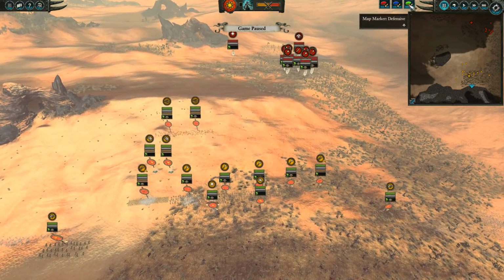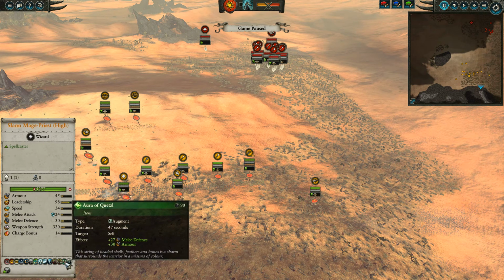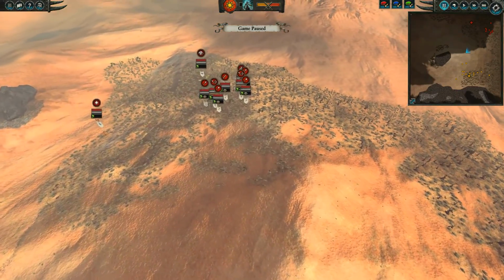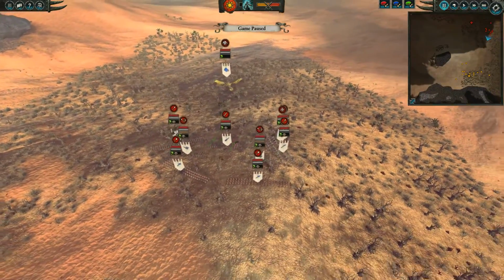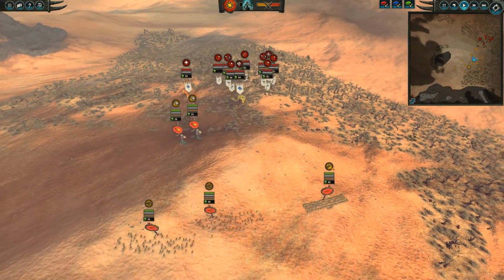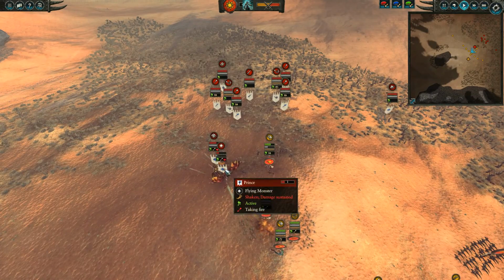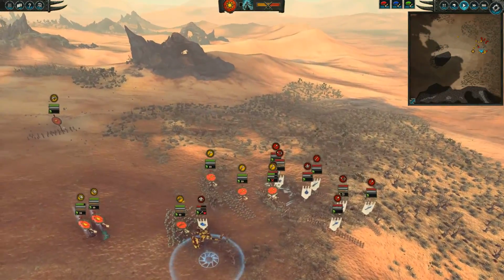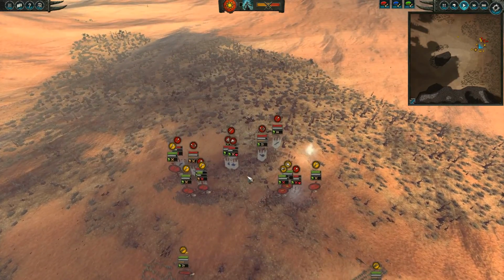Total War Warhammer 2 Using terrain Lizardmen Vs HighElves Quickbattle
Hello everyone I am glad to share with you some of my gameplay, I hope you guys get to enjoy it as much as I enjoyed playing it.

Cheers,